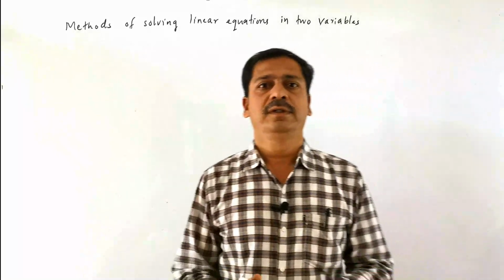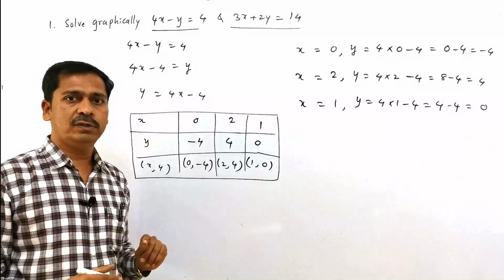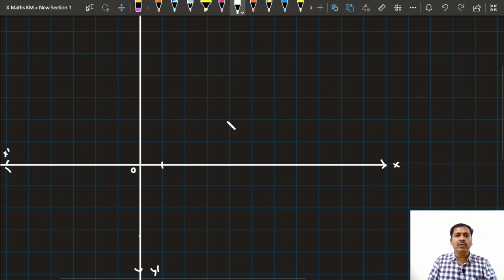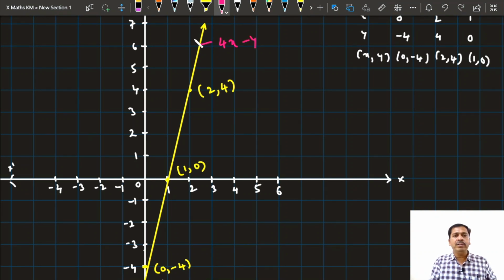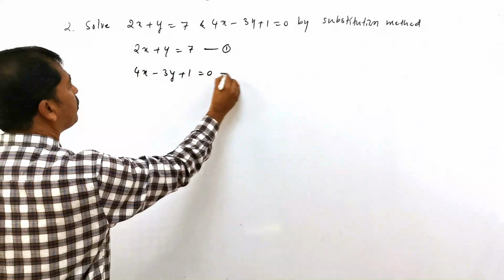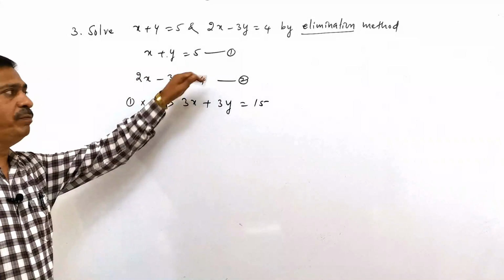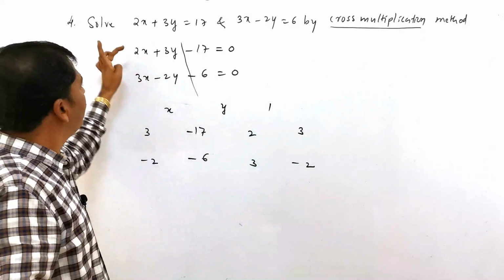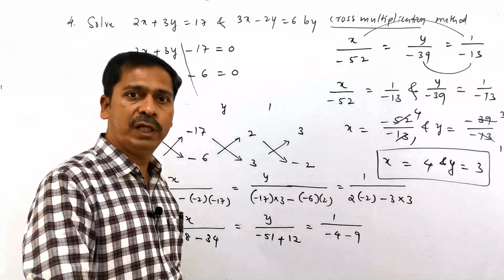X Maths EM/Simultaneous equations in 2 variables/Part - 2/By kotre Sir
This video covers all the methods of solving simultaneous equations in two variables.